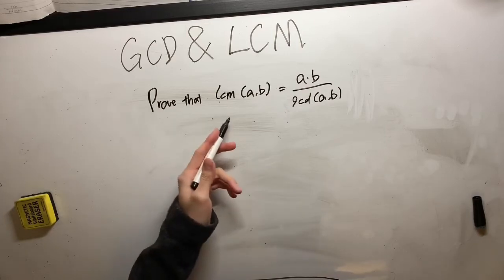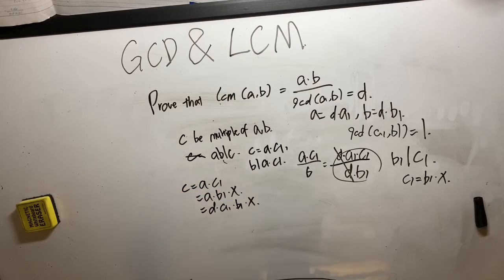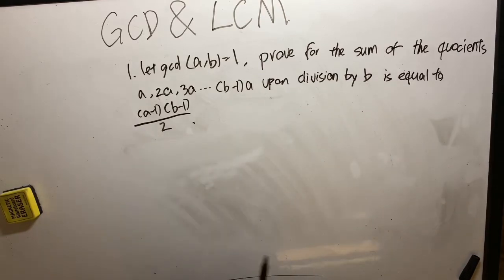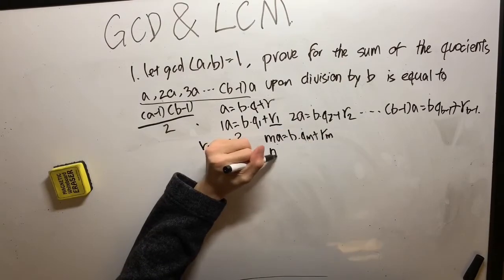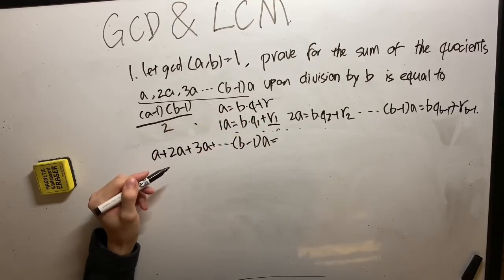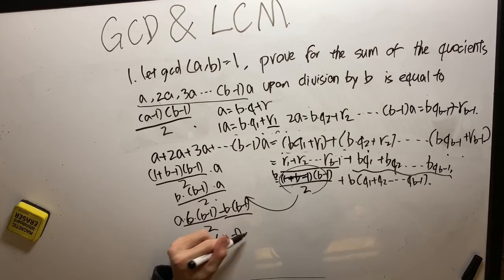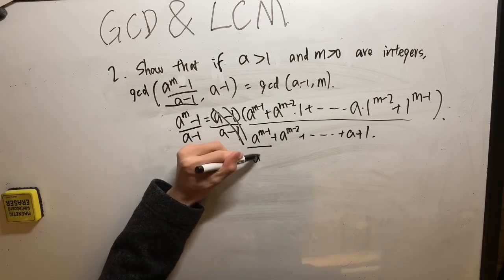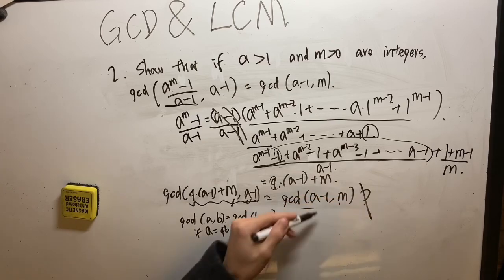NUMBER THEORY Gcd Lcm-02